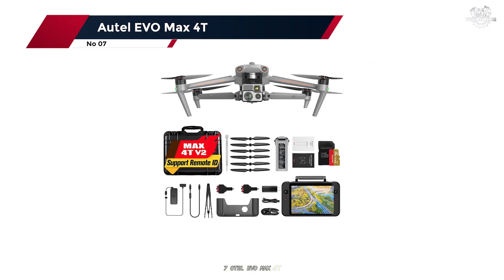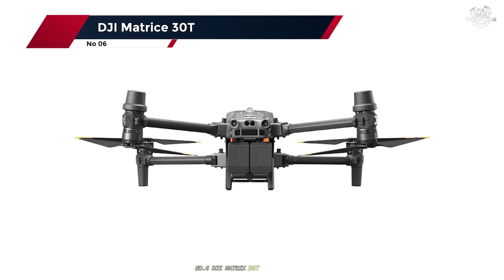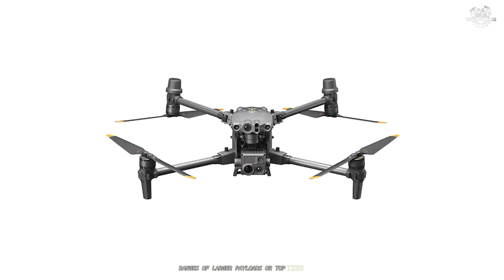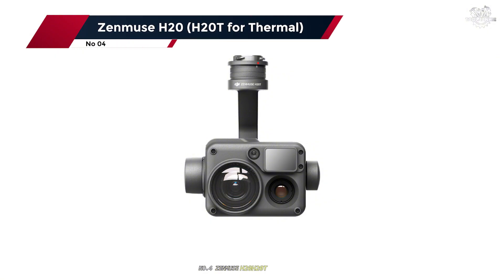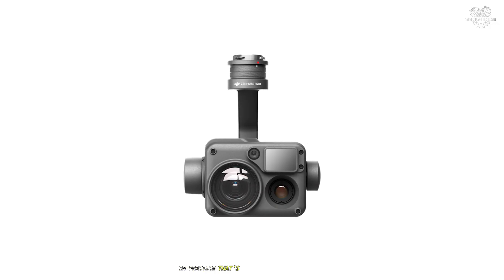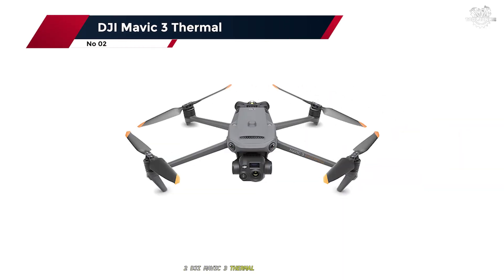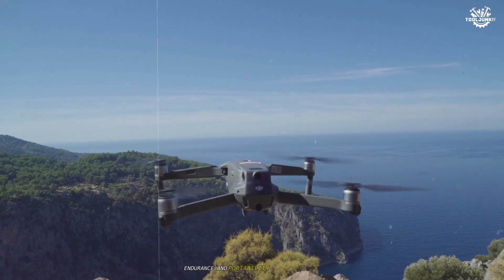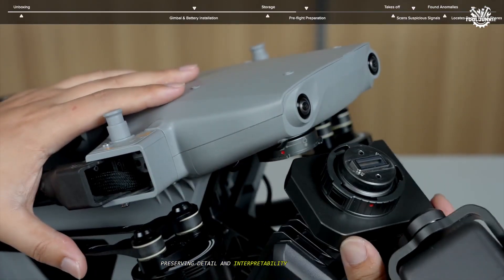7 Best Drones with Thermal & Infrared Cameras 2025! Top Picks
Looking for the best drone with infrared and thermal surveillance system? Whether you're into hunting, security, or surveillance, drones equipped with thermal cameras are game-changers. In this video, we dive deep into the features of drones with thermal cameras and infrared technology, helping you understand how they work in low-light or night conditions.

TIME

0:00 - Intro: Best Drones with Thermal & Infrared Cameras
0:41 - Autel EVO Max 4T
2:49 - DJI Matrice 30T
4:53 - DJI Mavic 3 Classic
6:59 - Zenmuse H20 (H20T for Thermal)
9:07 - Matrice 350 RTK
11:06 - DJI Mavic 3 Thermal
13:08 - Autel Alpha
15:12 - Final thought

If you're seeking a *thermal drone* with advanced night vision, or perhaps you're on the lookout for a *DJI Thermal drone*, we've got you covered! Learn about the *drone with thermal camera price* ranges, and discover what makes a *drone with night vision and thermal camera* so essential for various applications like outdoor exploration, surveillance, and even wildlife monitoring.

We also touch upon some of the *cheapest drones with thermal camera* capabilities, giving you the best options for your budget without compromising on performance. From hobbyists to professionals, this guide explores the *best drone with infrared and thermal surveillance system* and how they provide unmatched capabilities for a wide range of activities, including *drone with thermal camera for hunting*.

Don't miss out on exploring the future of *drones*, from basic models to high-tech *DJI* options. Watch now and find the perfect drone for your needs!